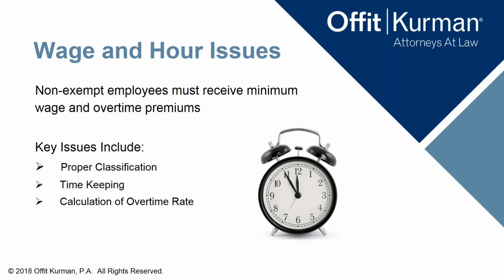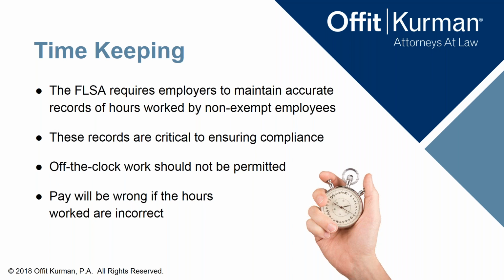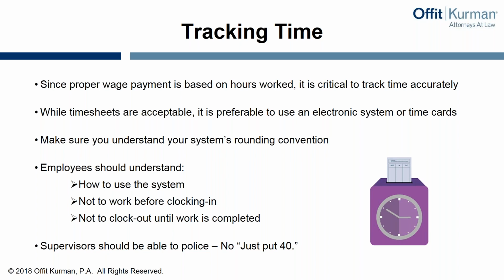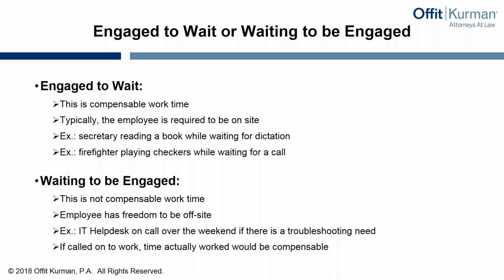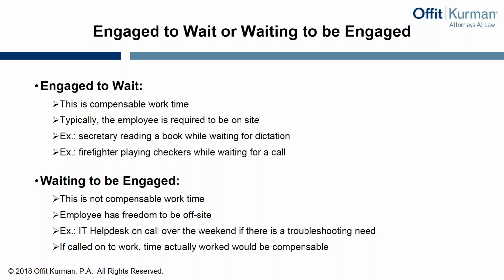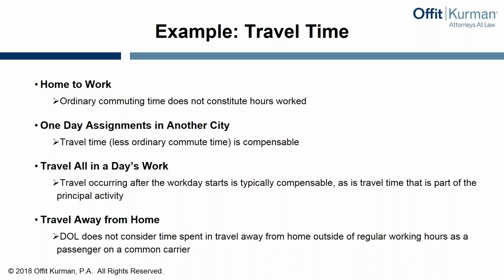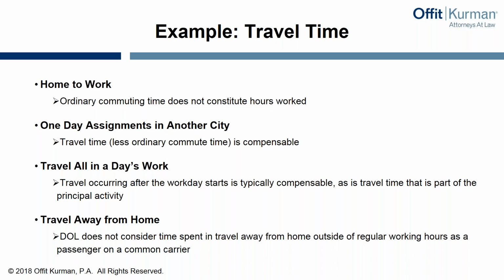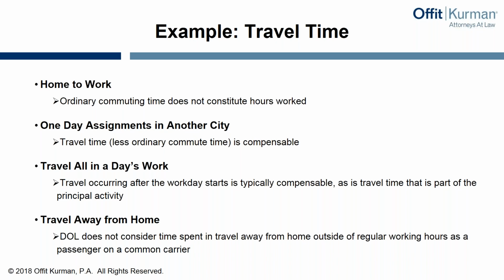Wage and Hour Law Webinar Series, Part II: How to Properly Track Employee Time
Russell Berger, a Principal attorney and Chair of Offit Kurman’s Labor and Employment practice group, will discuss the right way to determine employee hours worked, proper methods for tracking time, common issues, and the steps employers should take to avoid wage and hour litigation in the workplace.